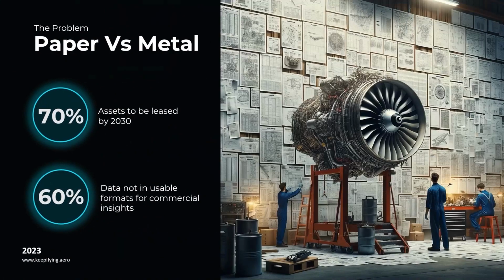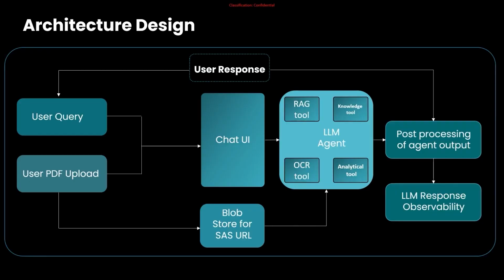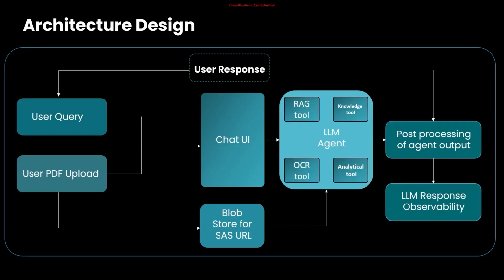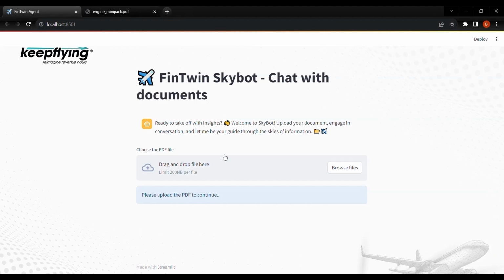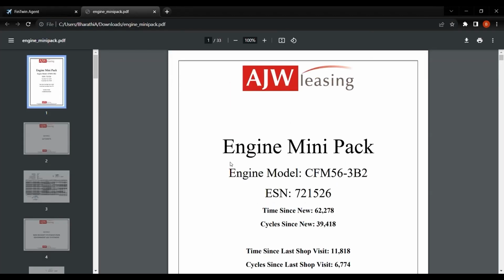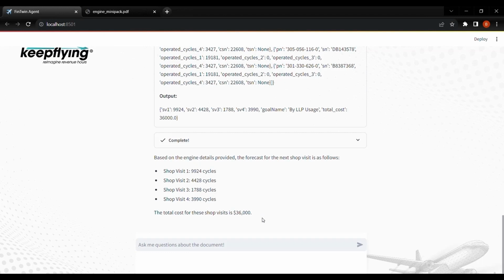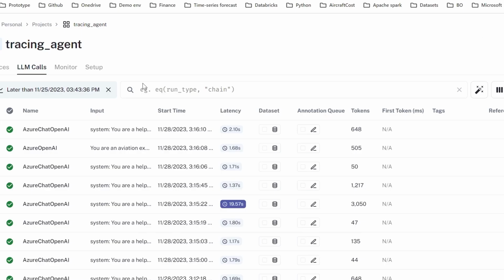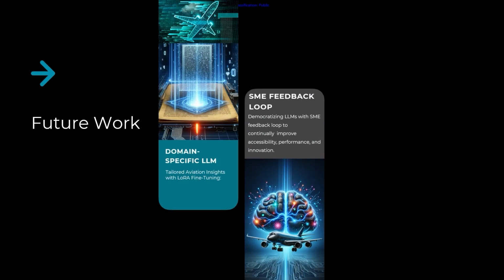KeepFlying® SkyBot™ - an Aviation GenAI platform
Introducing SkyBot™ - KeepFlying®’s latest innovation using AI models tuned to Aircraft & Engine types, forms, statements and documentation.

Whether you are trying to interpret back-to-birth records as part of due diligence against an Aircraft / Engine trade or a Pre Purchase Inspection to identifying claims eligibility as part of SLAs agreed with your Supply Chain vendors, or understanding TAT and profitability risks as part of your incoming Aircraft or Engine Maintenance visit as an MRO, just as SkyBot™ - it will assess and interpret the relevant documentation and records against the current statuses of your Assets, Capacity & Contracts to present you with responses that otherwise require navigating through the myriad of records that need to be connected to one and other.

SkyBot™ makes your decision making faster, accurate to save you time and money against your assets to realize greater Maintenance Value Economics and Revenue streams.